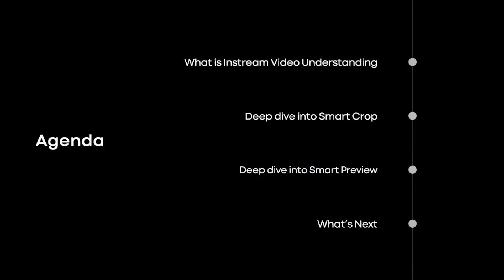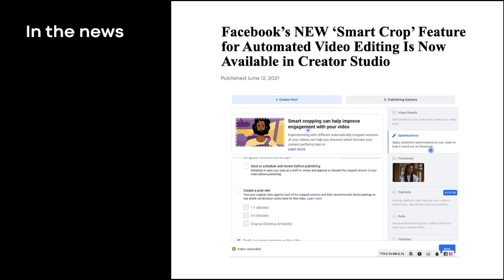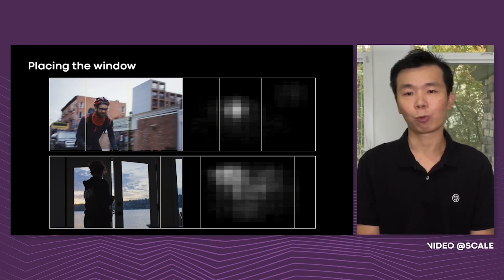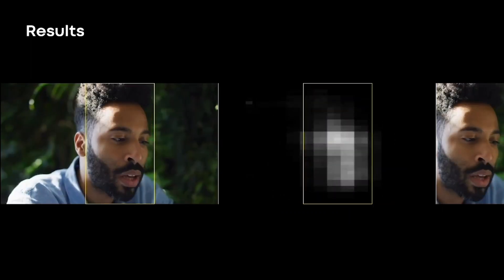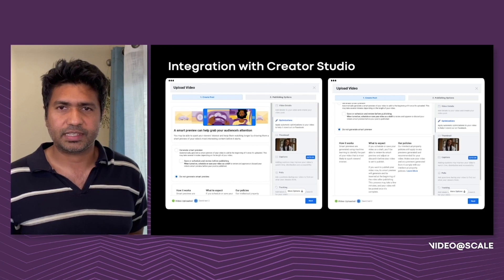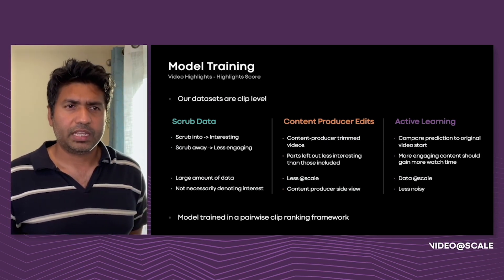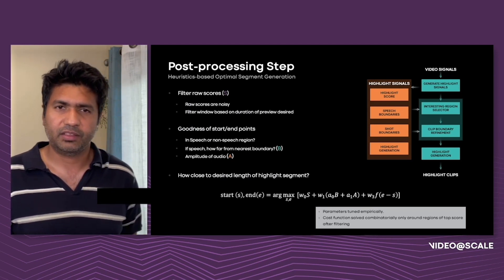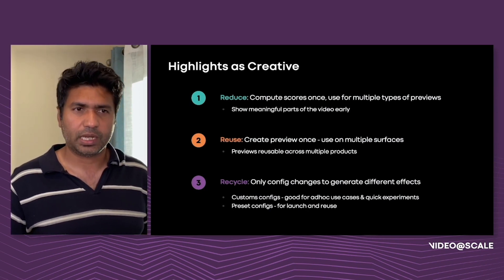Smart Crop and Smart Preview via Video Understanding | David Liu and Priyam Chatterjee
Understanding video content has been a focus for video-sharing platforms. It is one of the most important driving forces for the growth in distribution, discovery, user experience and monetization. Instream video understanding is the technology area where we analyze and utilize finer granularity video signals in the spatial and the temporal domains. The fine-grained spatial and temporal signals can be used for consumer facing products or used as signals for downstream models and pipelines. For example, in the spatial domain, we identify the salient regions inside each frame, which enables a system to automatically reframe a horizontal (landscape) video into a vertical (portrait) one. In the temporal domain, we identify the highlight score of each frame, which enables us to identify the highlight moments inside a video and create a video trailer.